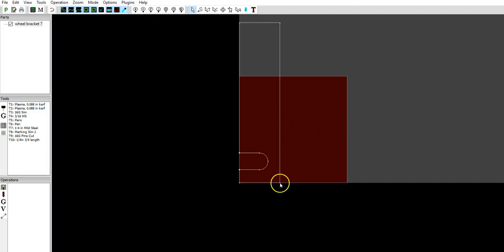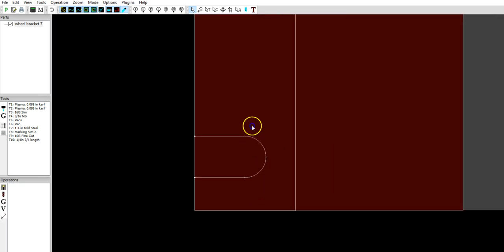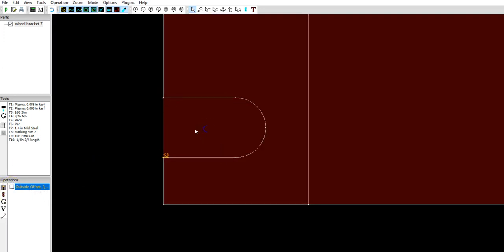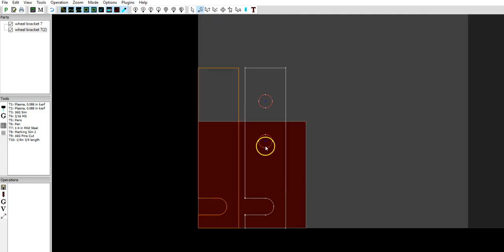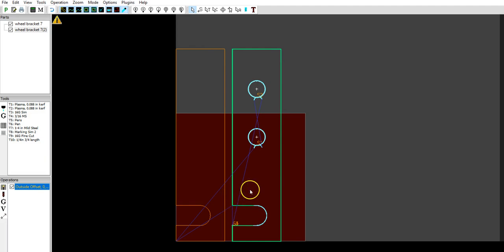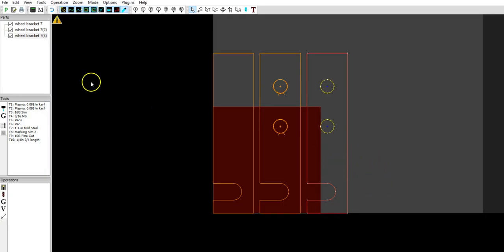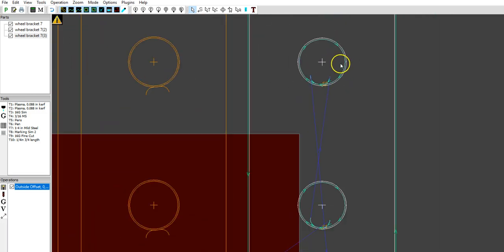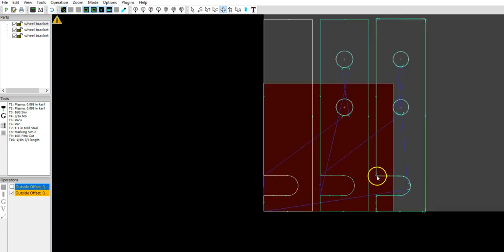Sheetcam and QCAD Shapes and Lines Offset Tutorial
Explaining Offsets and Coutour method problems with fixes in design files.
Properly made files will result in proper and accurate cuts